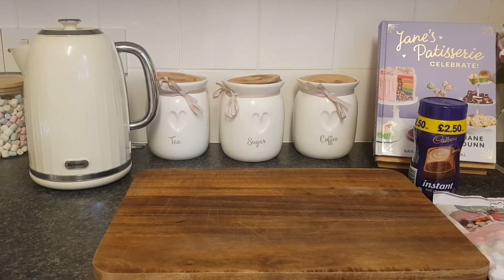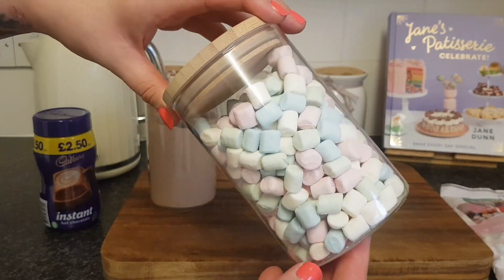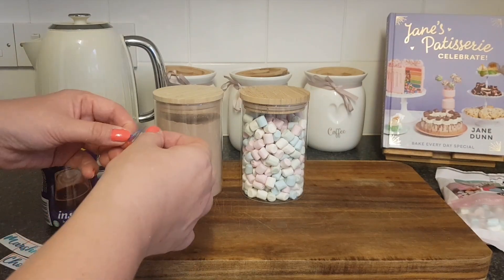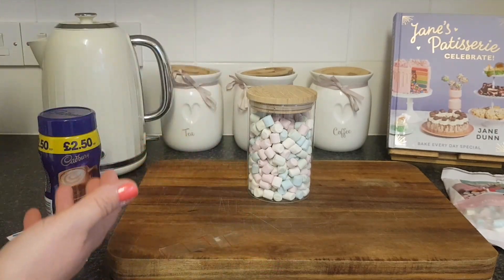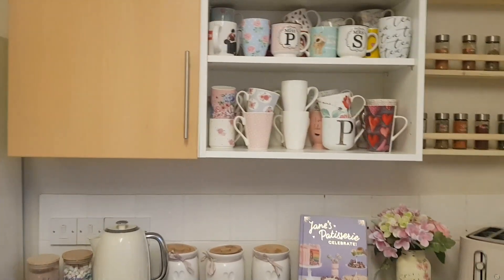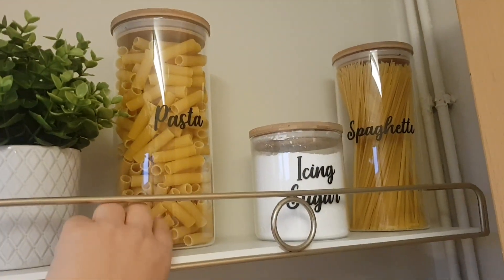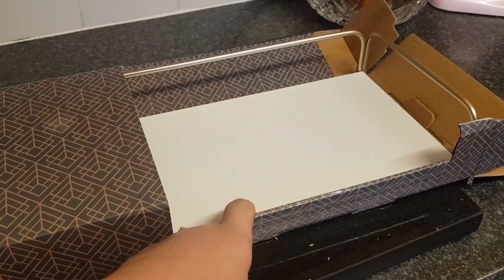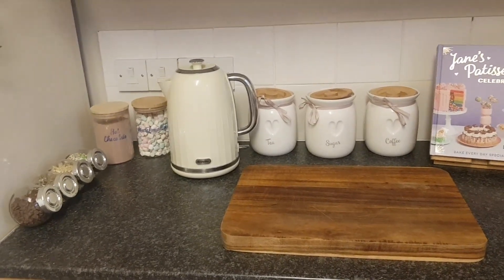Kitchen Storage Ideas & Christmas Hot Chocolate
Storage pots from Ikea, Home bargains and The Range.

If you'd like a cricut machine you can find the details
Jane's Patisserie book